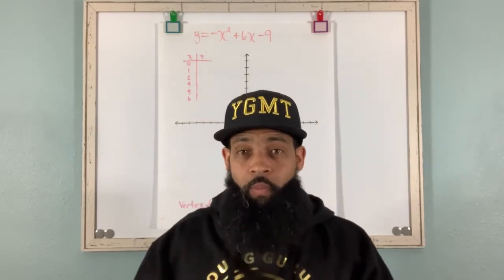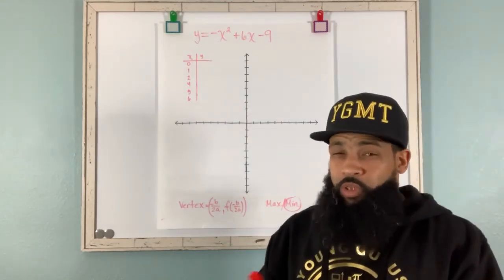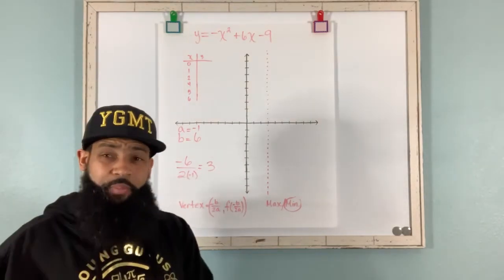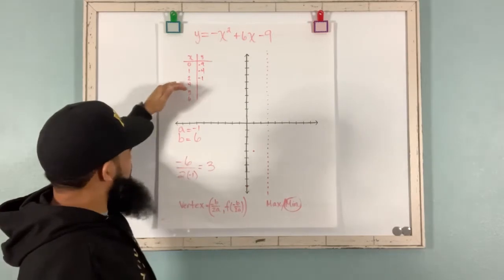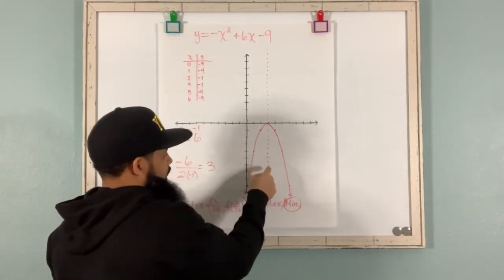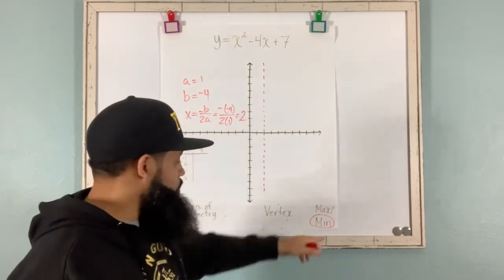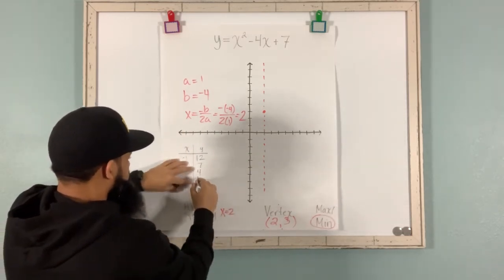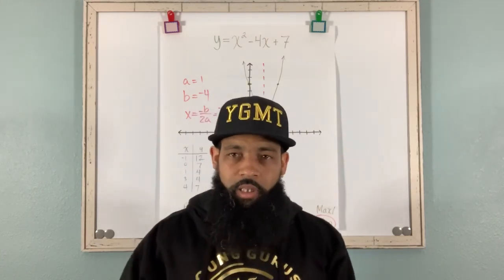Best Online Math Tutor | Graphing Quadratic Functions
This lesson will show students how to graph quadratic equations/functions in the coordinate plane using information given within the equation such as the maximum or minimum value, axis of symmetry, and vertex. Teachers can use this lesson to supplement instruction with Common Core State Standards of Mathematics (CCSSM HSF.IF.C7)